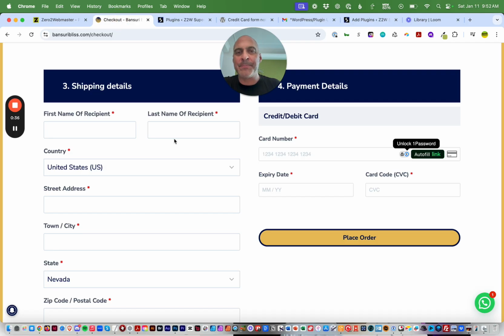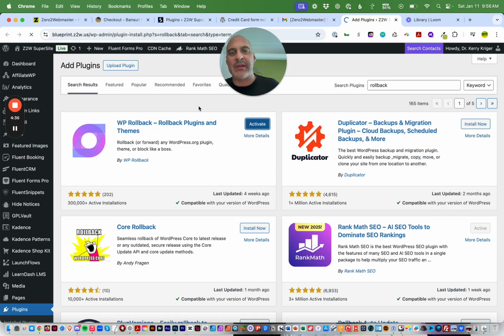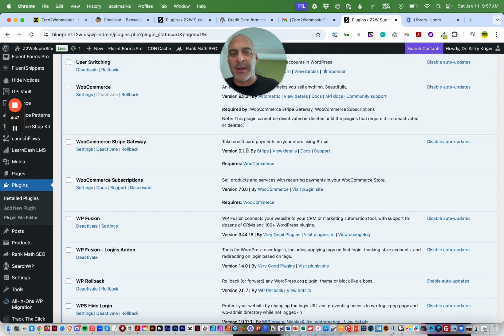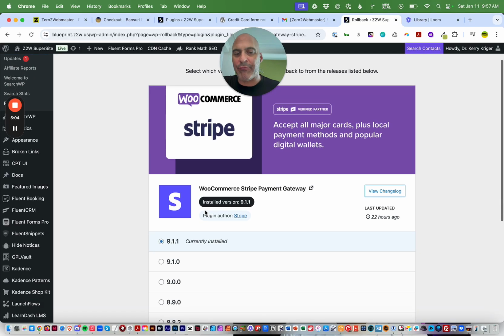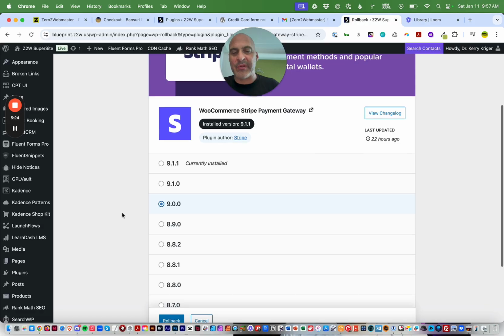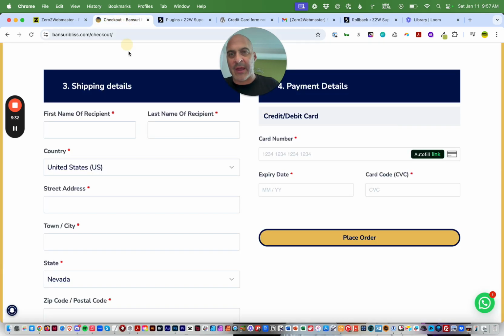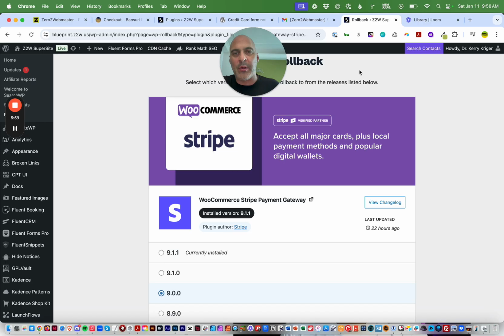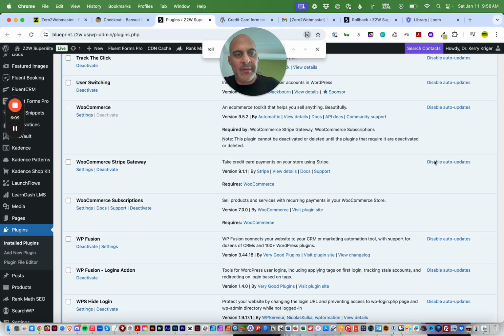WordPress Tutorial: Use WP Rollback To Quickly Fix Plugin Errors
In this tutorial, Zero2Webmaster Founder Dr. Kerry Kriger demonstrates how to quickly resolve WordPress plugin errors using the WP Rollback plugin and a Gmail filter. Learn how to pinpoint problematic plugin updates, roll them back efficiently, and keep your site running smoothly. This method is easy to implement and ensures your visitors remain happy, even after unexpected plugin issues arise. Follow this guide to save time and minimize disruptions on your WordPress site.

Timestamps

00:00 – Introduction to fixing WordPress plugin errors
01:12 – Traditional troubleshooting methods vs. the faster approach
02:05 – Using Gmail filters to locate problematic plugin updates
04:06 – Installing and using WP Rollback
05:39 – Summary and additional tips to prevent future errors

Best of luck with your website development!